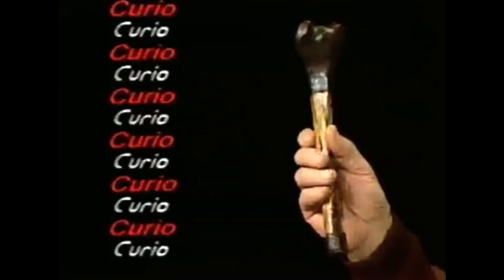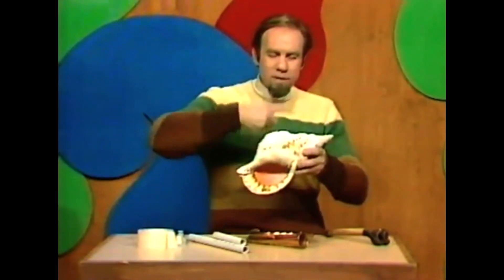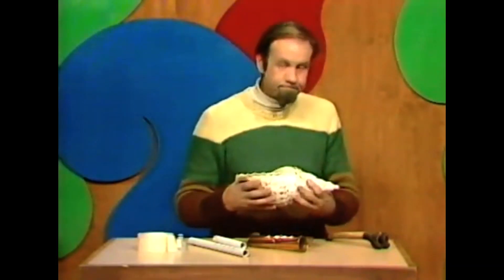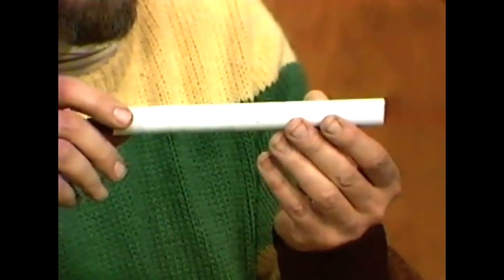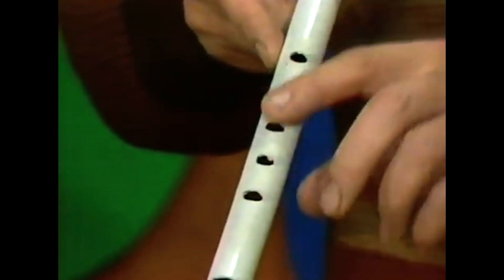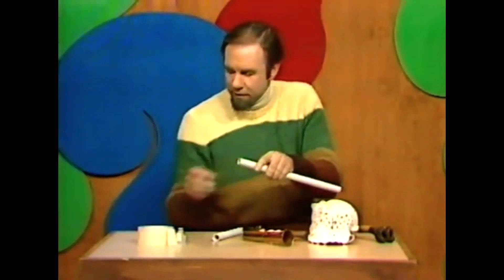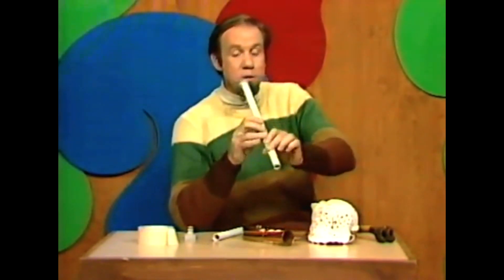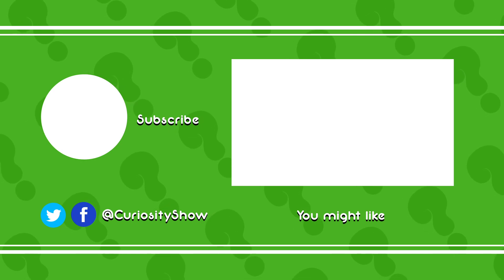PVC Cornett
The cornett, or cornetto, was an ancient wind instrument, made from wood and leather, but Rob shows how to make a modern one from a PVC tube offcut.